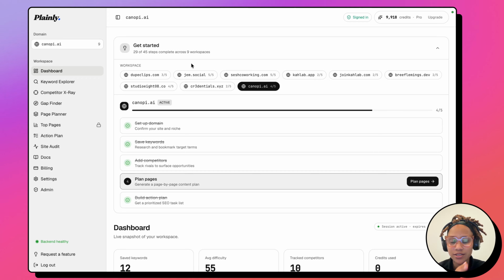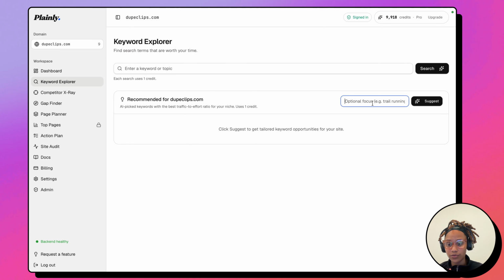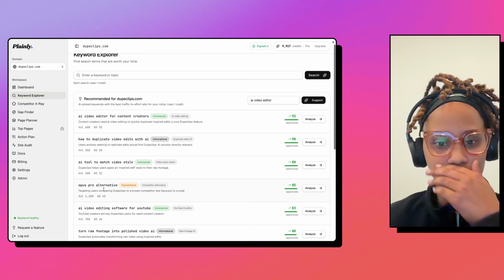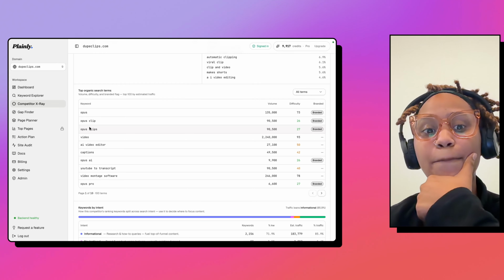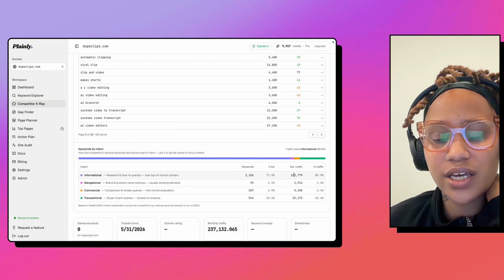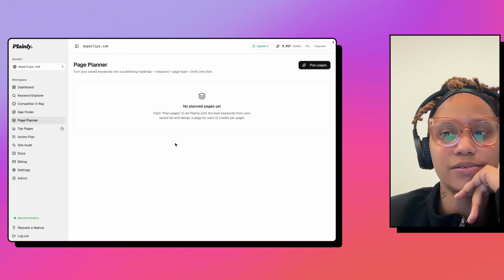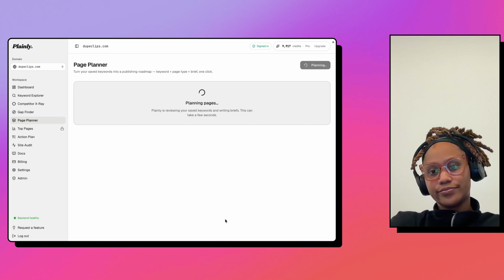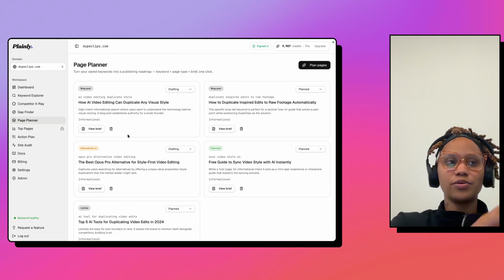Free SEO Strategy That Works Better Than Paid Tools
What's up, y'all! Today, I'm showing you how to leverage Plainly, a powerful seo software perfect for founders and small teams. This seo tutorial covers my process for using it with my new app, Dupe Clips, focusing on initial search engine optimization strategies. We'll explore how to use this tool for effective seo for beginners and discuss valuable seo tips.